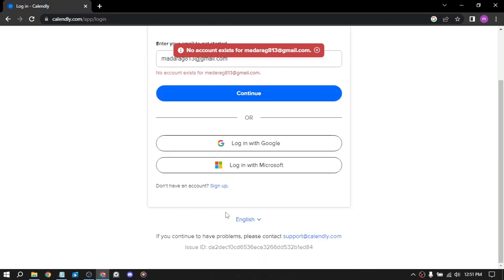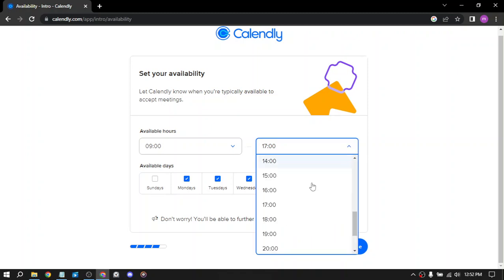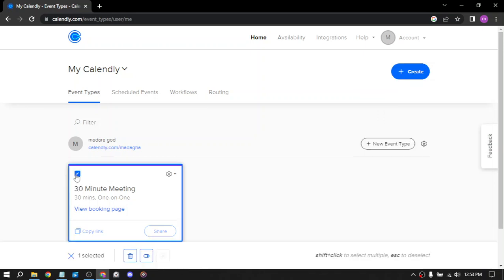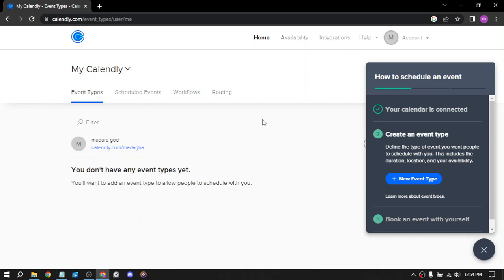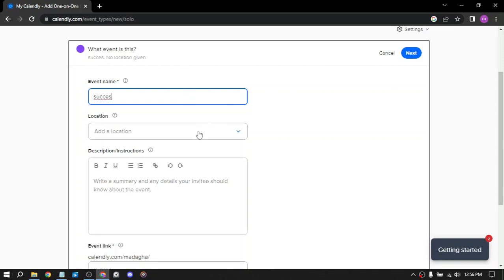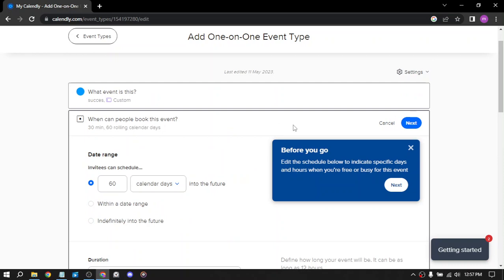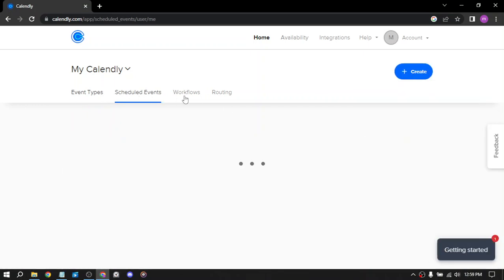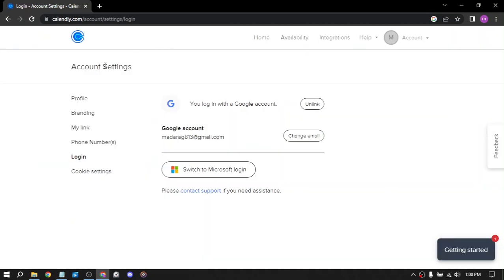How to Make Money with Calendly: Streamline Your Schedule and Boost Your Income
in this video we discuss :

Are you looking for a way to monetize your time? With Calendly, you can easily schedule appointments, consultations, and meetings, freeing up more time for you to focus on income-generating activities. In this review, we'll explore how to leverage Calendly's features to maximize your earning potential, from integrating with payment platforms to automating your scheduling process. Join the thousands of entrepreneurs who are using Calendly to grow their businesses and increase their bottom line.

scheduling tool
online bookings
time management
appointment setting
virtual assistant
productivity
scheduling software
meeting scheduler
freelance
small business
automation
sales calls
coaching sessions
consulting
paid meetings